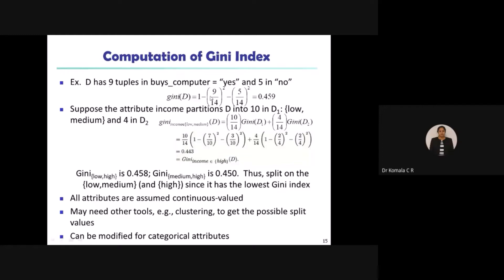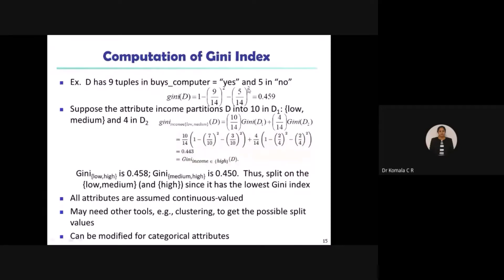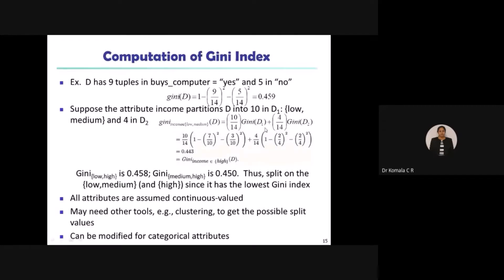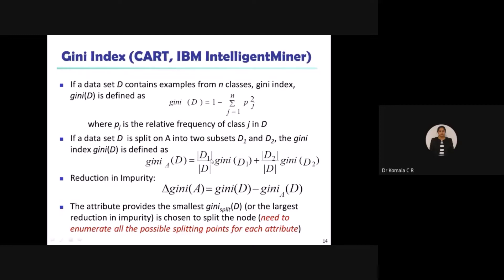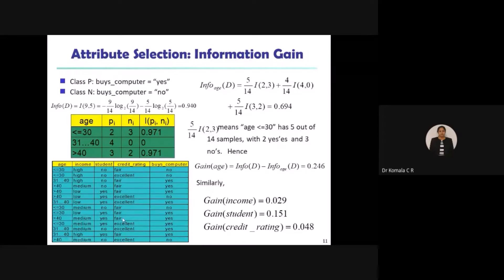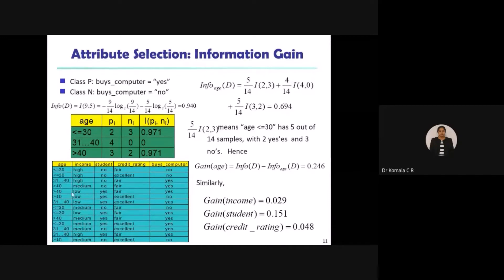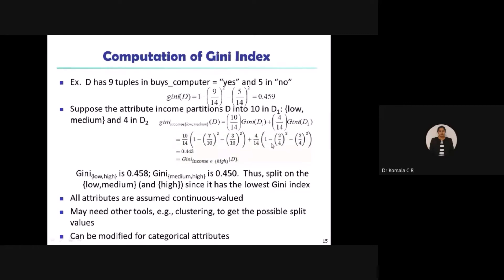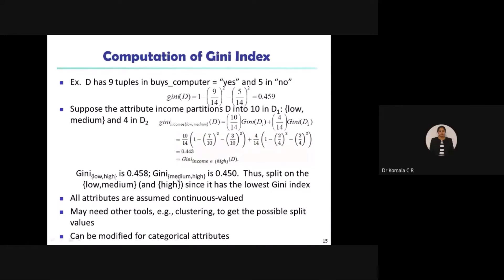Dr Komala C R DM&DWH 18CS641 6th ISE CSE Computation of Gini Index